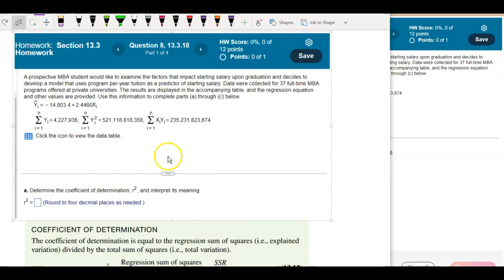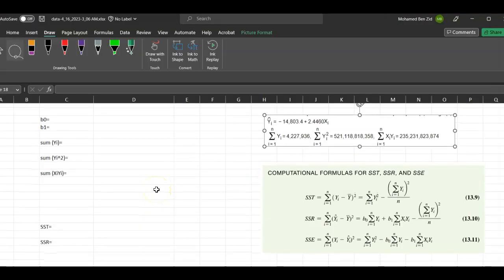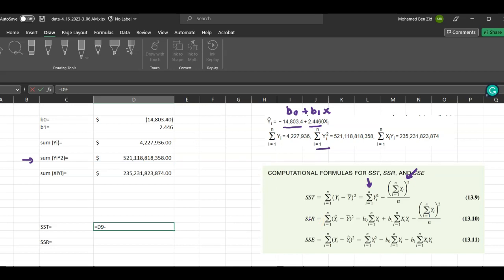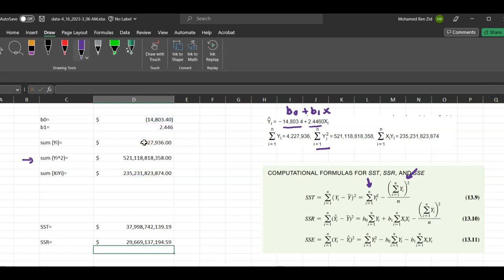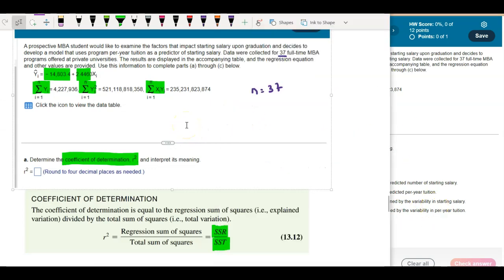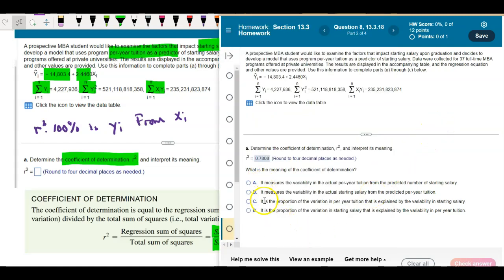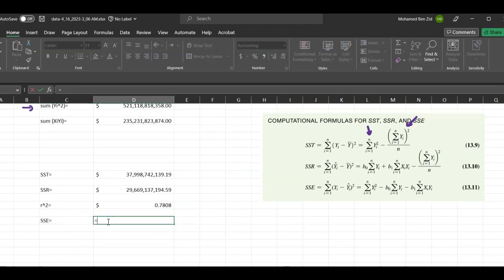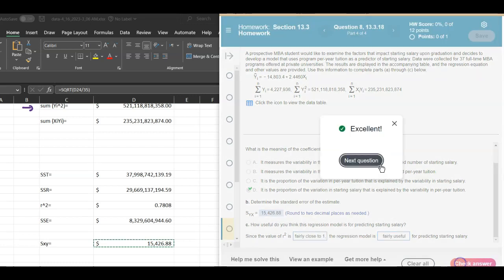Measures of Variations: Question 9, 13.3.19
A prospective MBA student would like to examine the factors that impact starting salary upon graduation and decides to develop a model that uses program​ per-year tuition as a predictor of starting salary. Data were collected for 37  ​full-time MBA programs offered at private universities. The results are displayed in the accompanying​ table, and the regression equation and other values are provided.